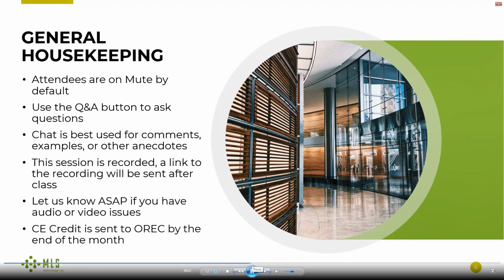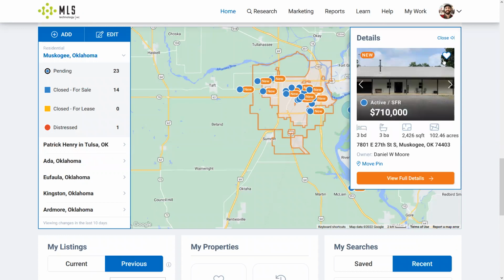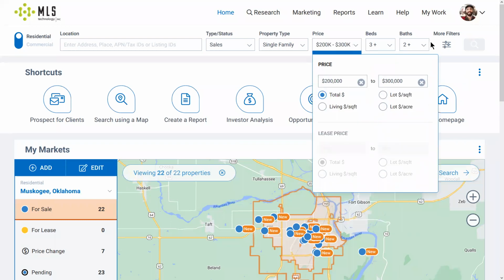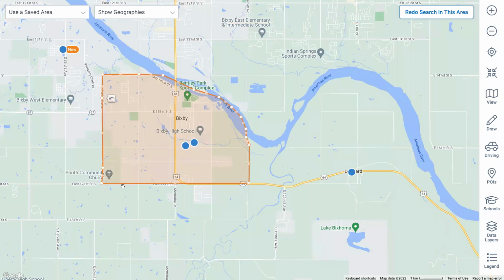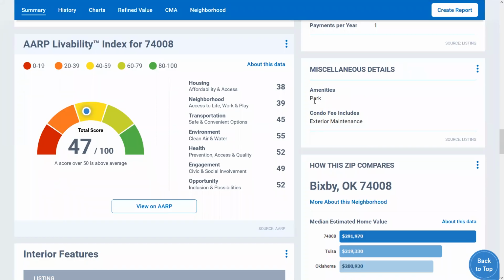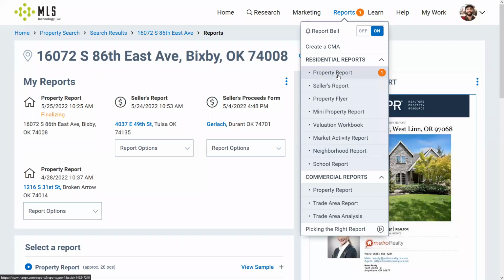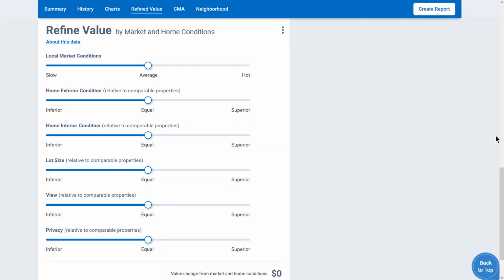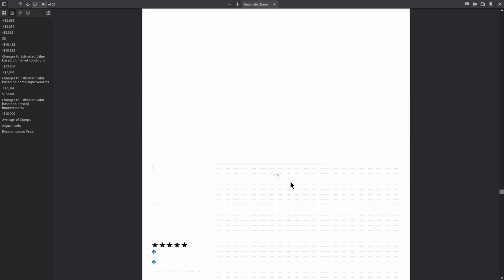RP052522 - Using RPR